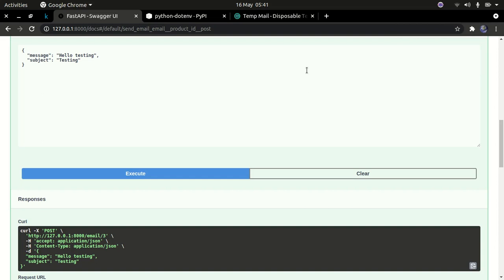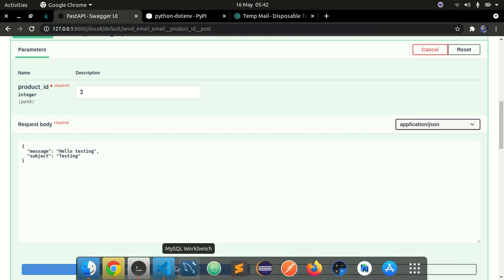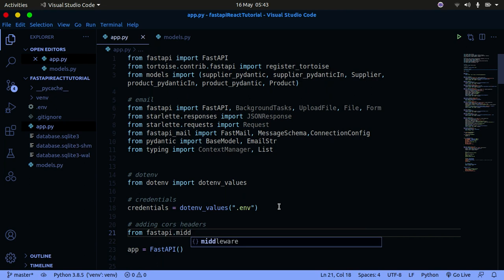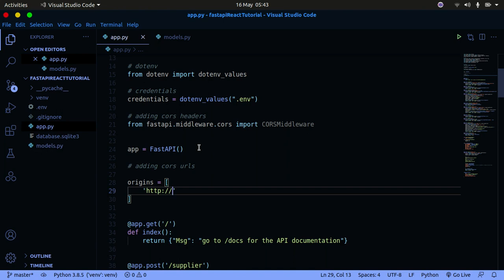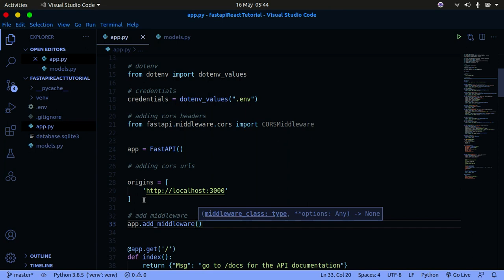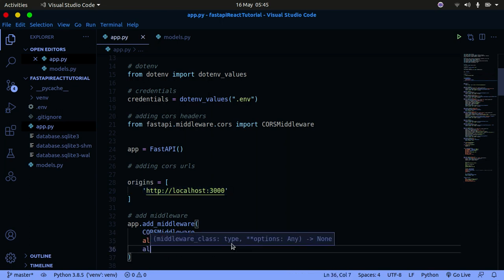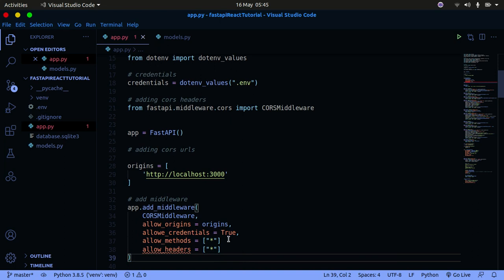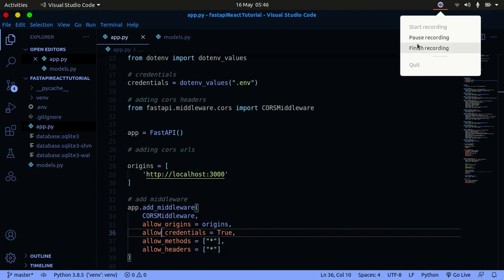FastAPI and React Full-stack Application: How to add COR to fastAPI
Get started with React and FastAPI fullstack application crash course. We will be building an inventory management system for small shops using FastAPI(Python) and React js frontend. We'll learn components, props, state, hooks, working with an API and more. In this video we'll go over how to add CORS(Cross Origin Resource Sharing) in FastAPI API. Lets get started

- React js
- FastAPI
- JavaScript
- JSX
- CORS FastAPI
- ES6 syntax
- Python
- Pydantic models
-  CRUD API
- Tortoise ORM
- Pydantic Models
- FastAPI-mail